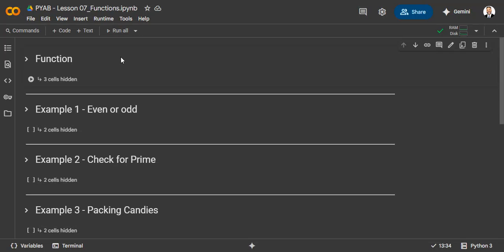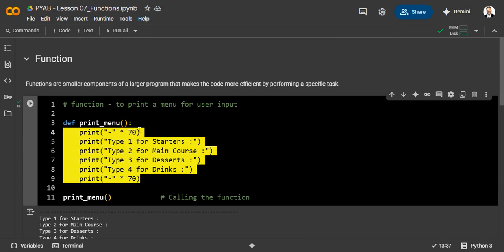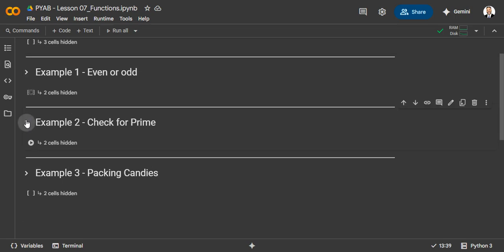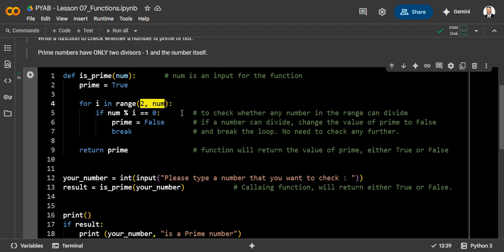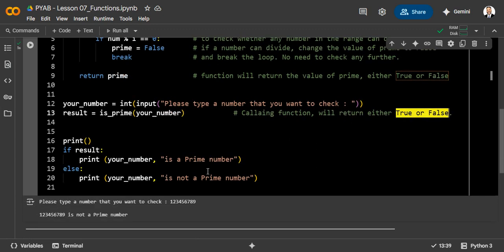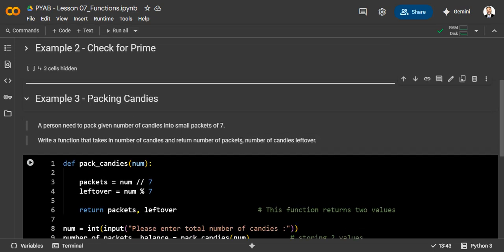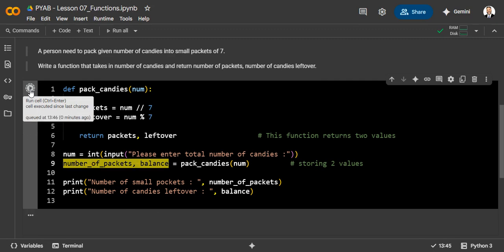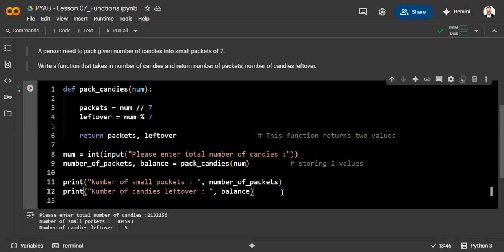Python Programming - Functions | Maths Teacher Aman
Python Programming - Functions